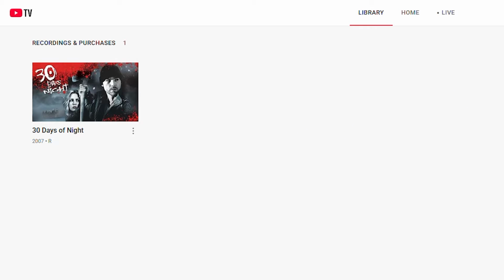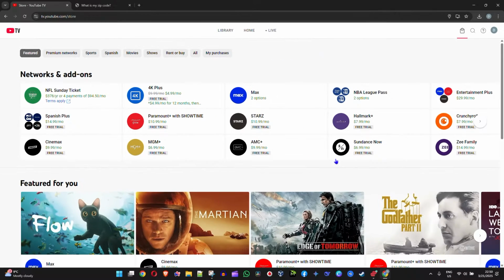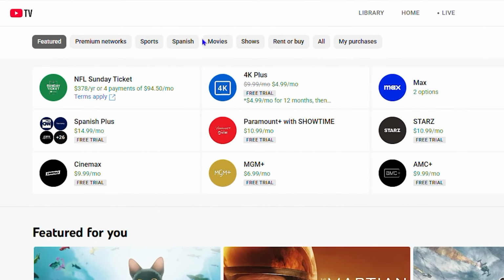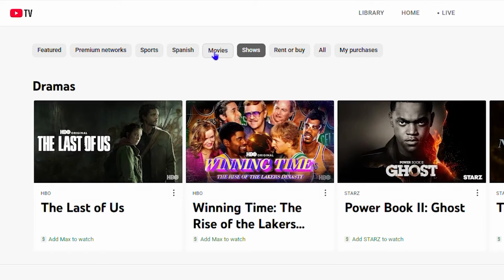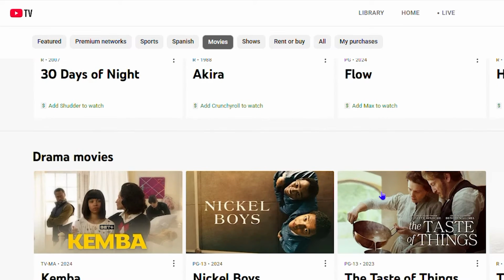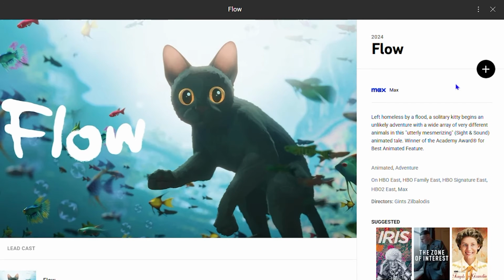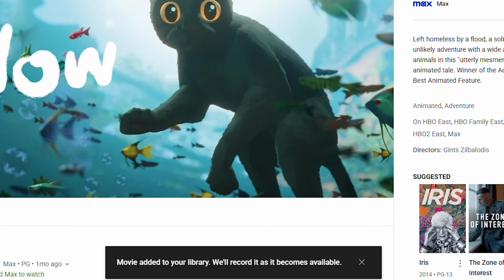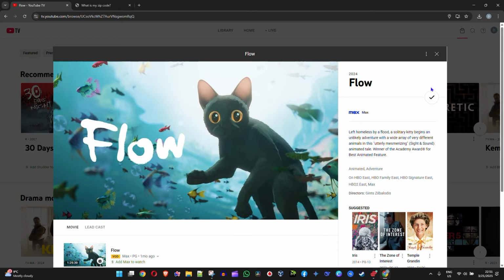How to Add MOVIES to Your YouTube TV Library in SECONDS!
Easily add your favorite movies to your YouTube TV library in just seconds! Learn how to quickly and effortlessly import your movie collection to YouTube TV and access them anywhere, anytime. This tutorial will show you a step-by-step guide on how to add movies to your YouTube TV library, making it easy to watch your favorite films whenever you want. Whether you're a movie buff or just looking to expand your entertainment options, this video is for you!